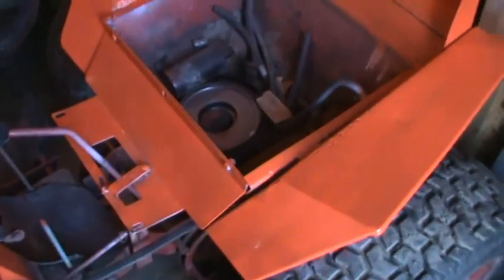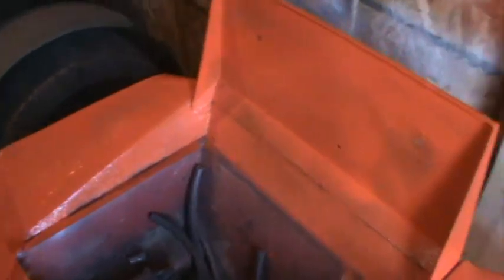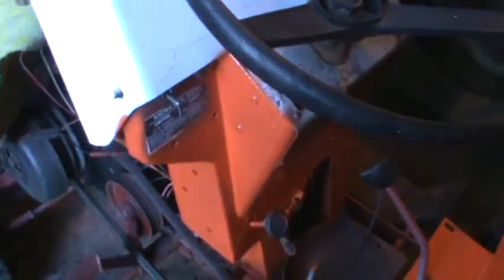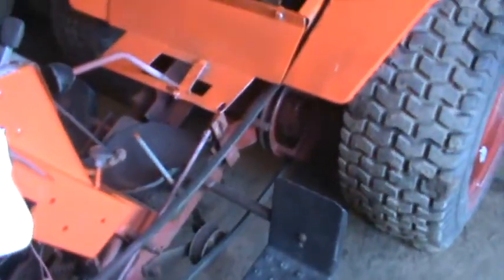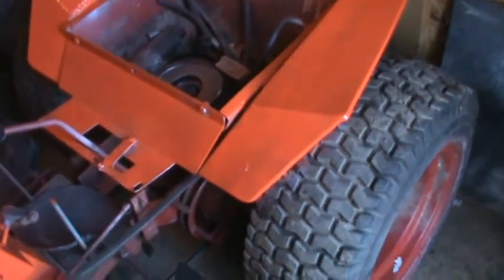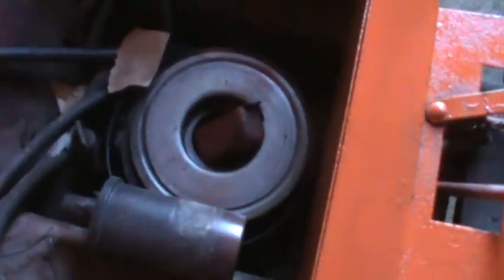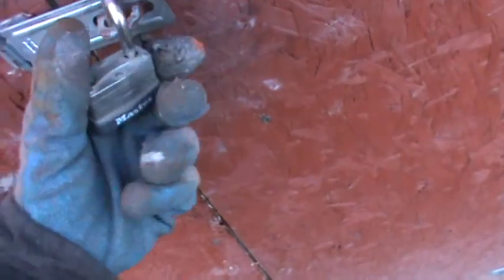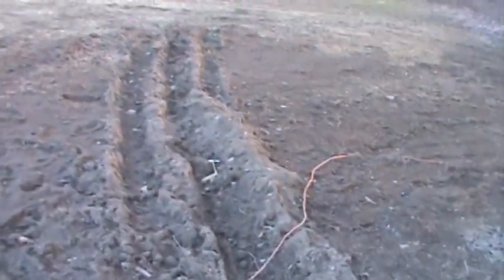Painting The Jacobsen Chief 1000